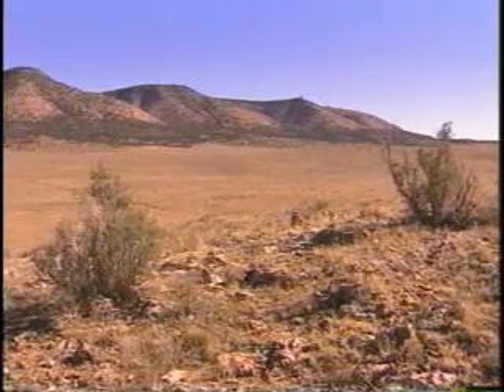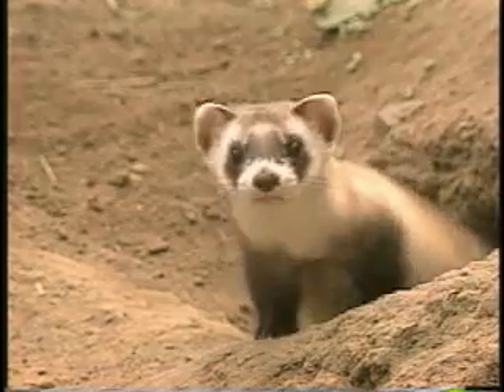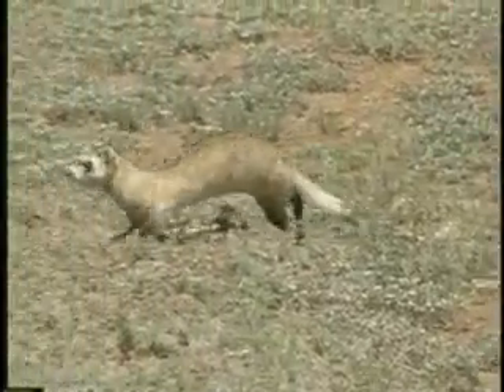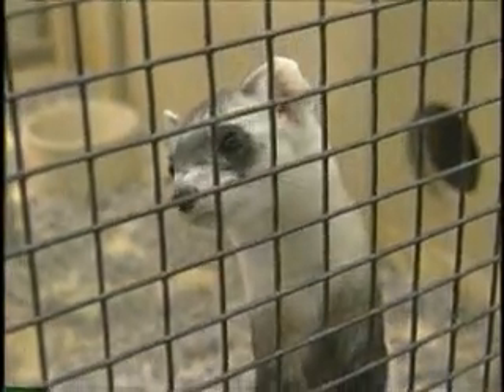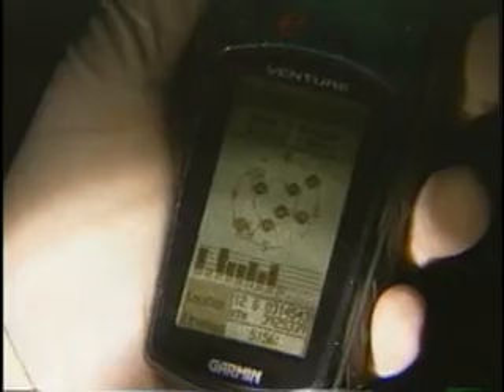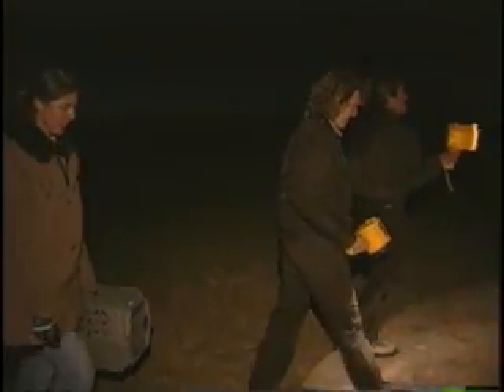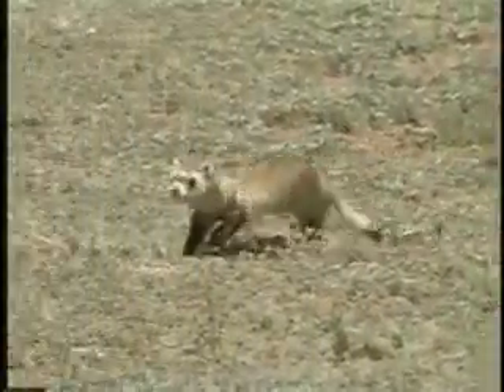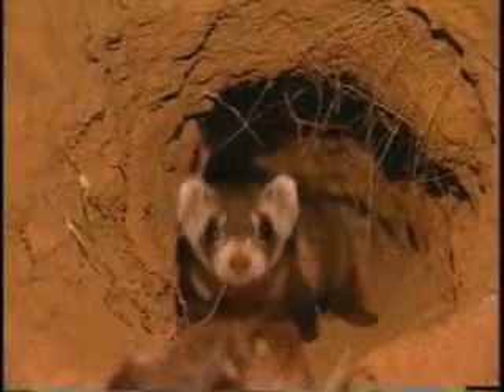Nat Geo_ferrets_part 2